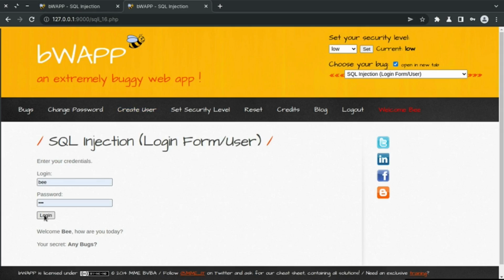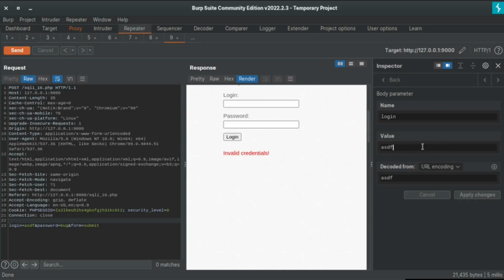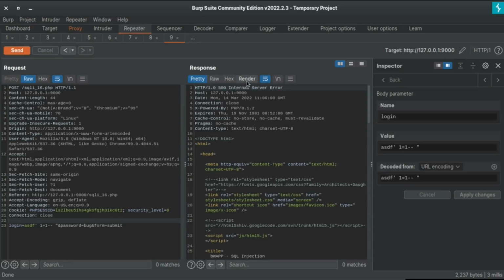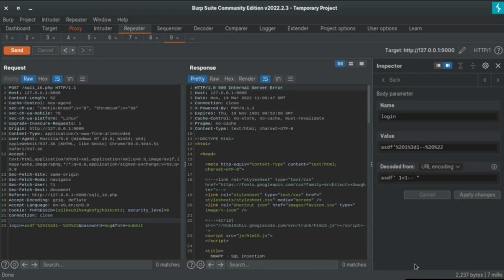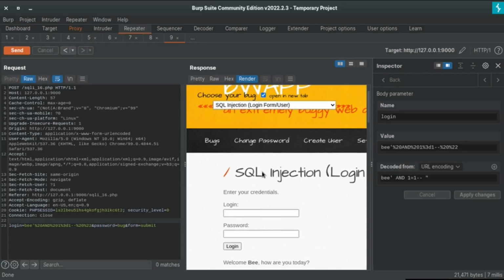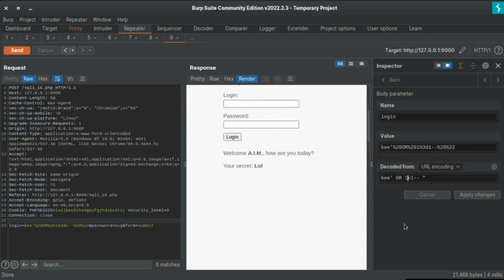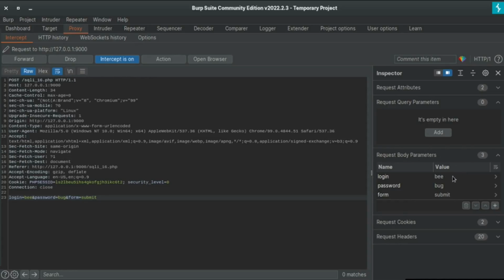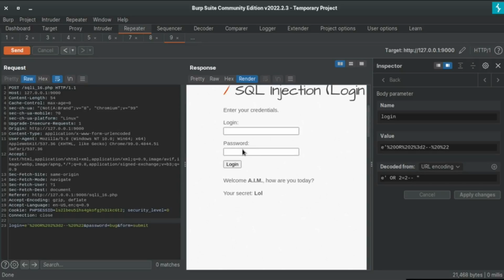Hacking bWAPP #16 SQL Injection ( Login Form/User ) 💀